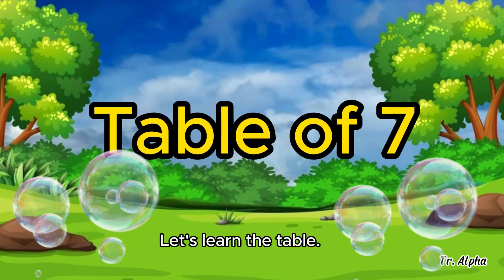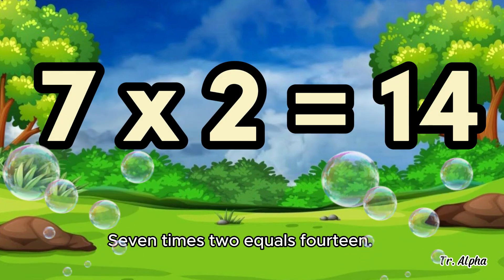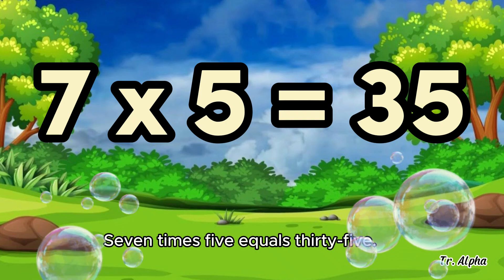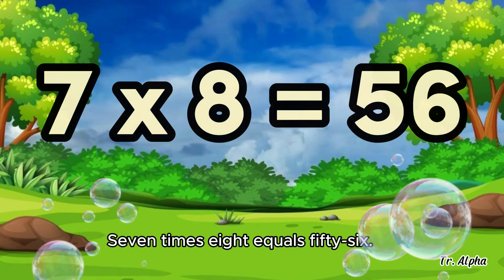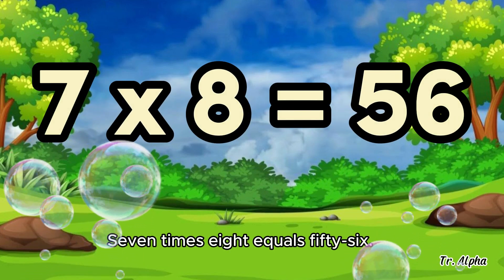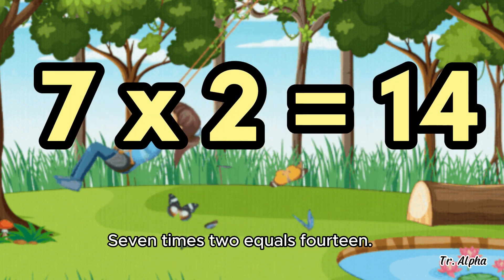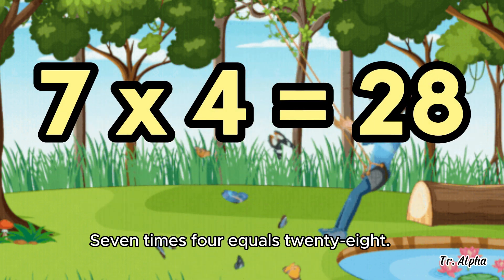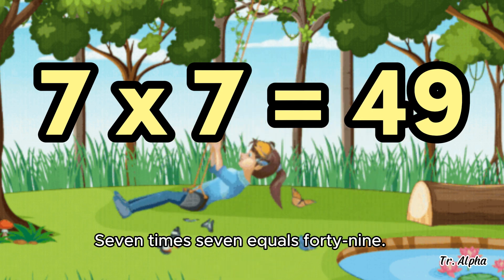Multiplication Table 7 Song//MathSong//Easy//KidsSong//Rhymes for Kids//NurseryRhymes//Tr. Alpha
MultiplicationTable7Song//EducationalVideosforKids//KidsSong//EasytoMemorize